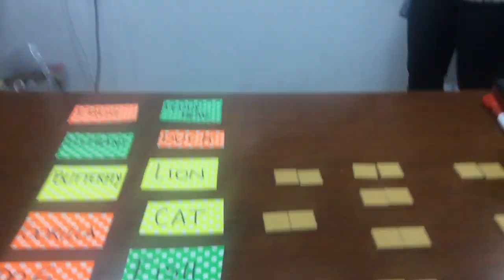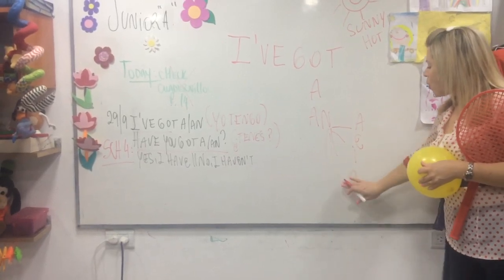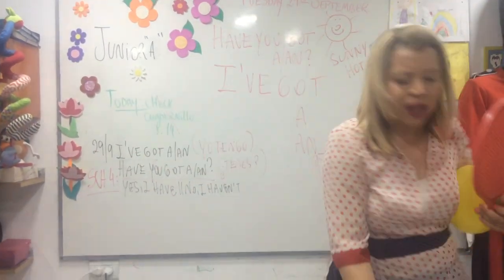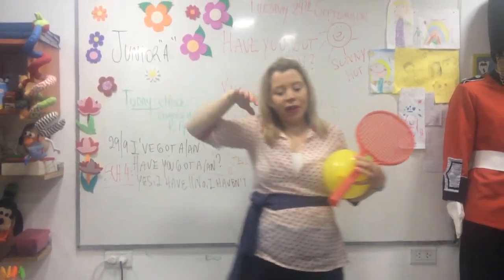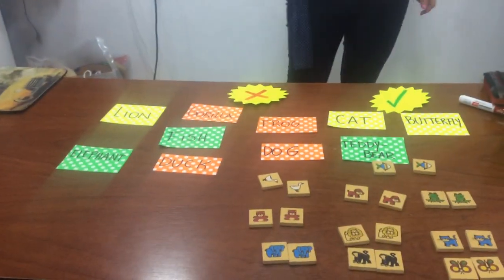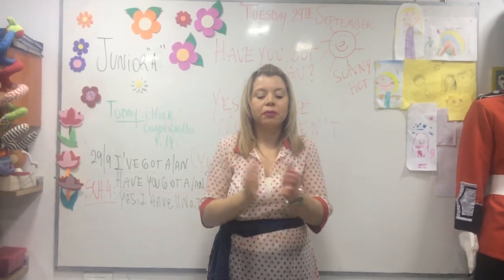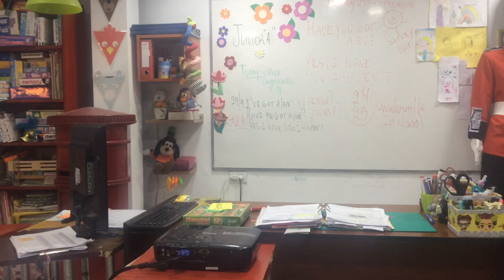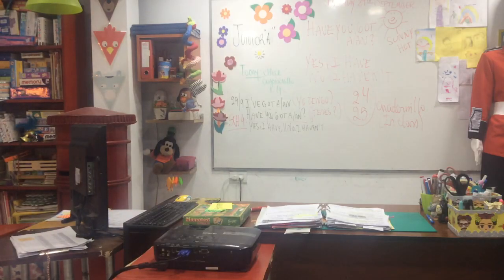VIDEO CLASE 29/09/20 JUNIOR A